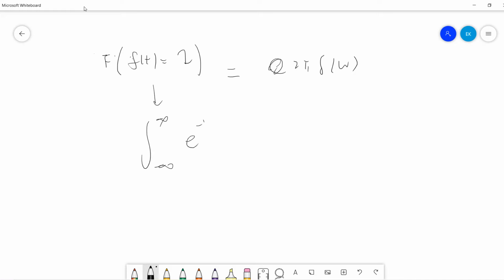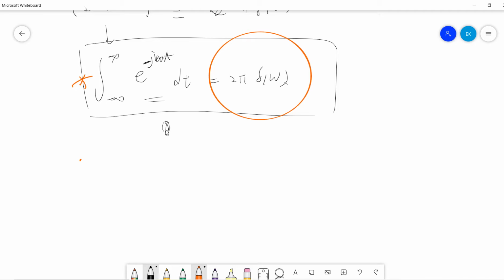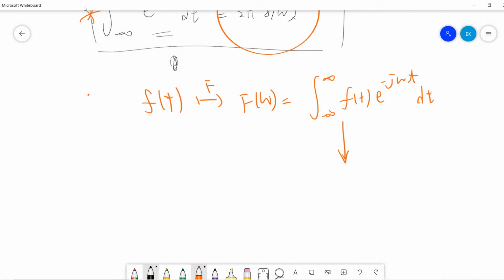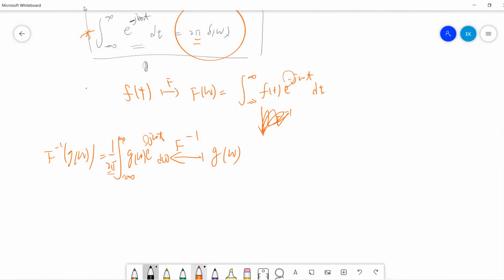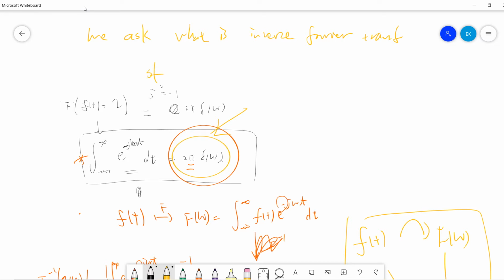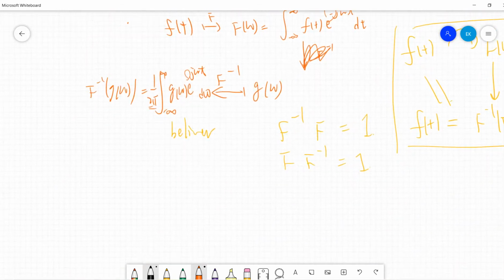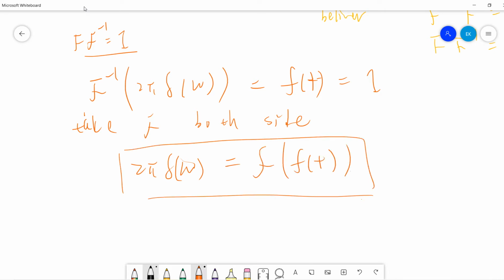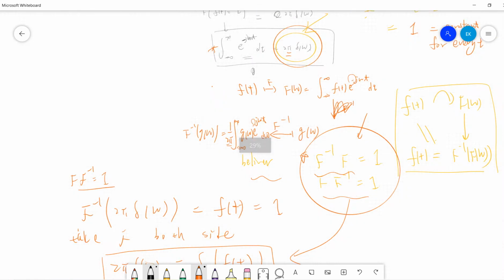Second way: Fourier transformation of constant signals